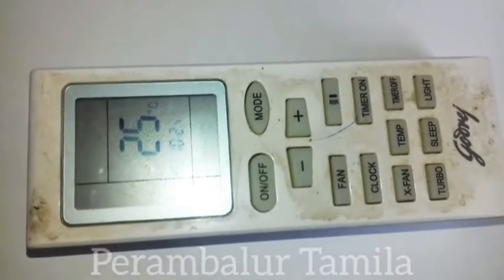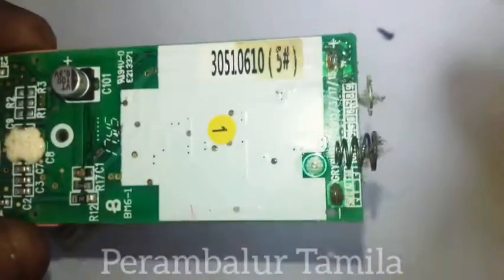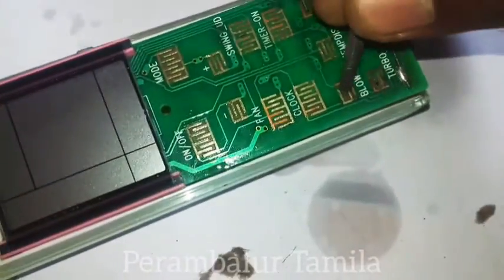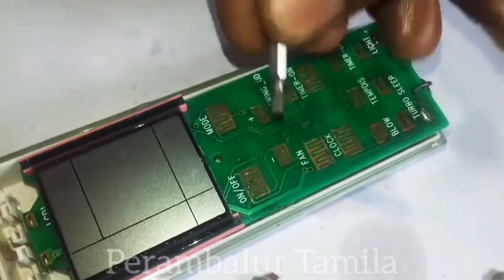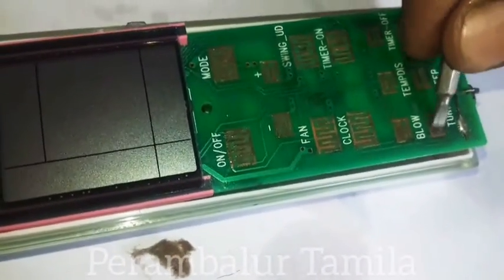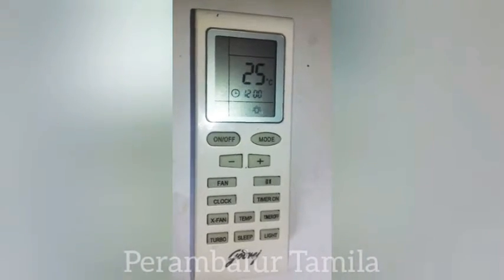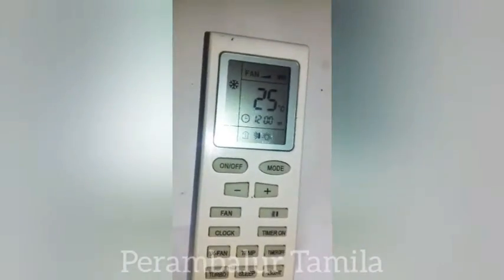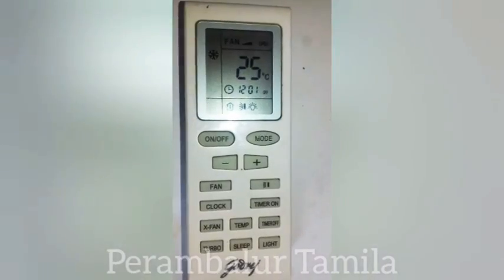Ac Remote How To Repaire In Tamil Ac remote button not working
உங்கள் வீட்டிலுல்ல ஏர்கண்டிசனிங் ரிமோட் பட்டன் மற்றும் டிஸ்பிலே வேலை செய்யவில்லையா?